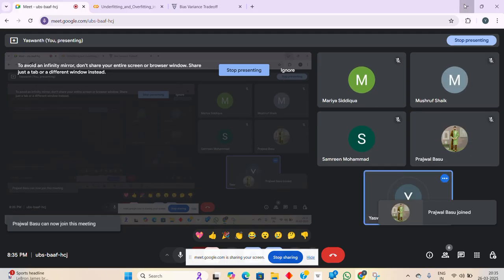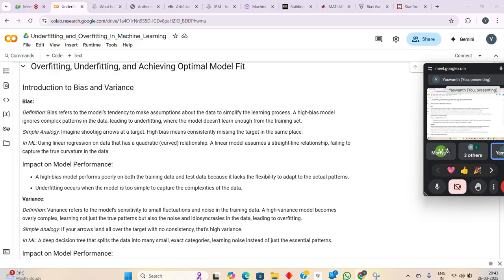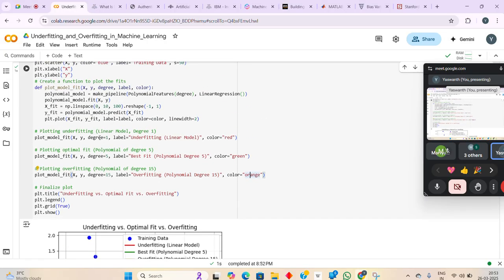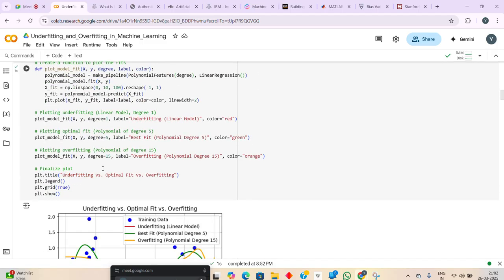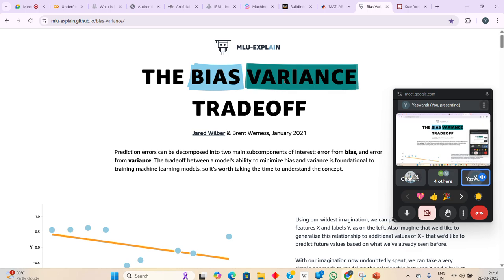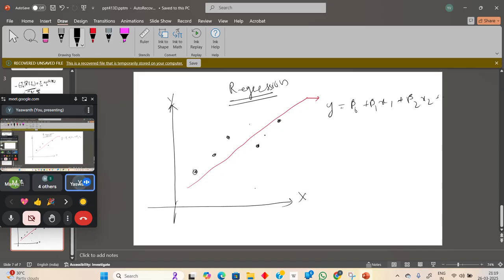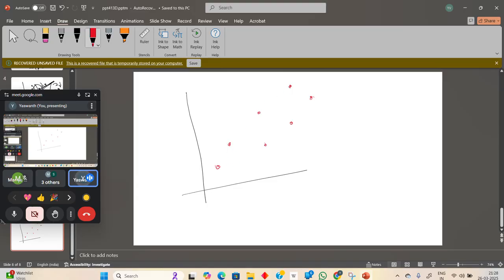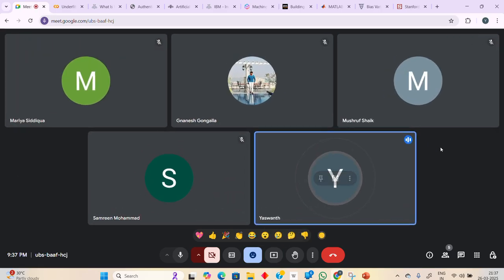Bias variance tradeoff